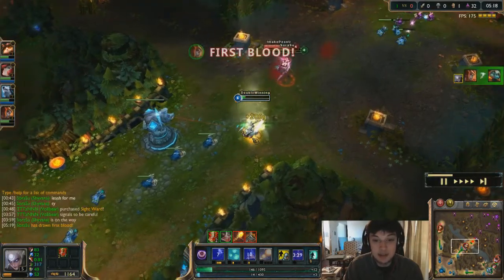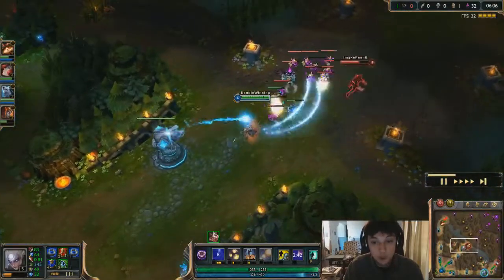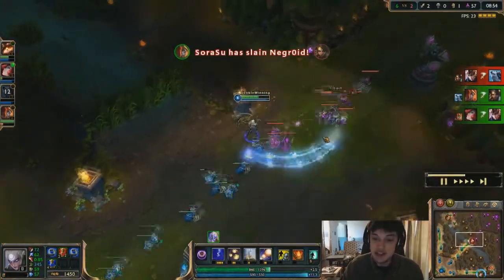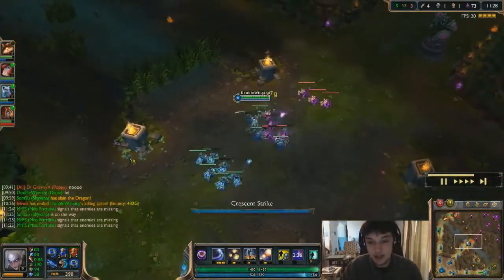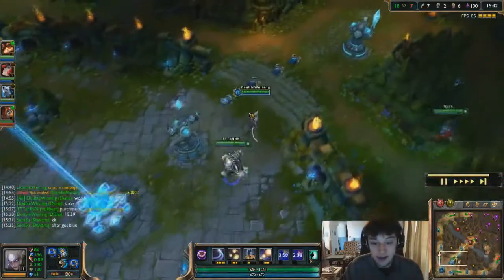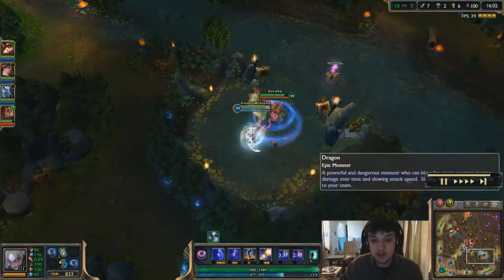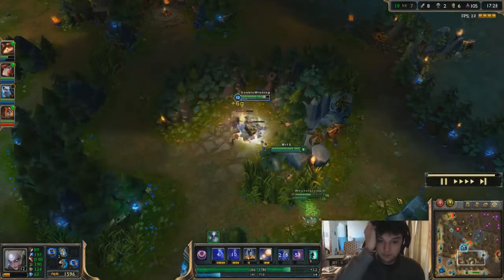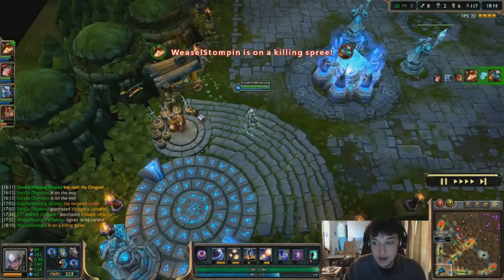Diana Full Gameplay Commentary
Diana Mid Full Gameplay Commentary, against Katarina mid lane. If you enjoy these kinds of gameplay commentaries be sure to leave a like rating. Sorry if you caught the last one, youtube cut off the last couple minutes for some reason.